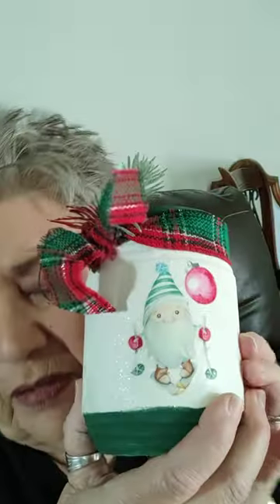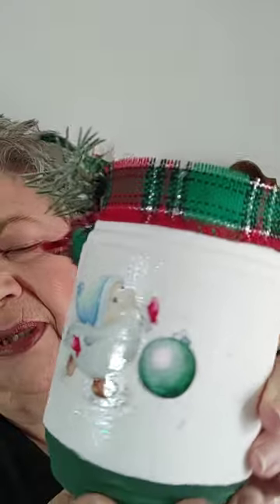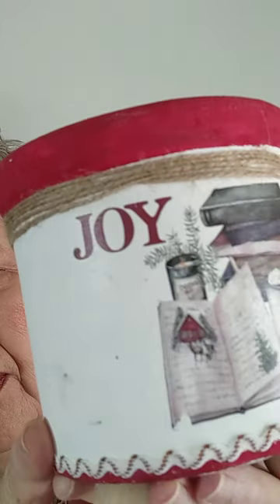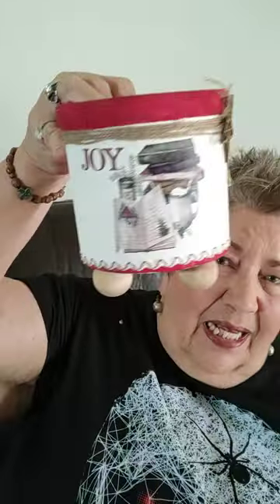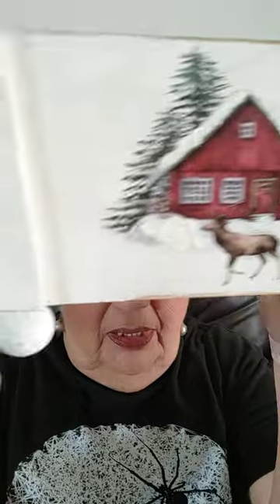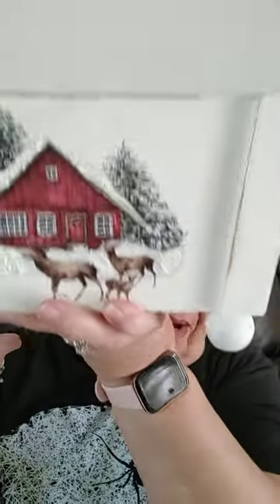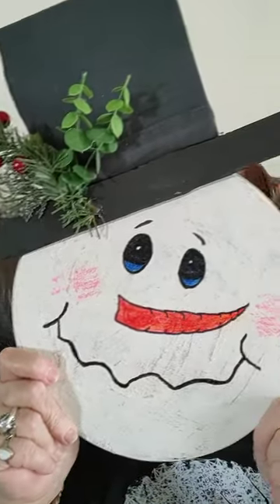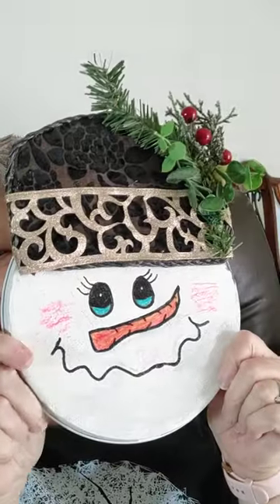New Christmas items I made for my Etsy store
Just an update to some Christmas/Winter decor items I made from recycled materials.